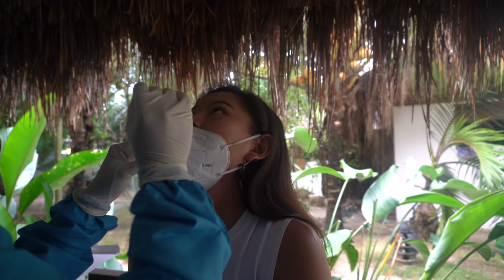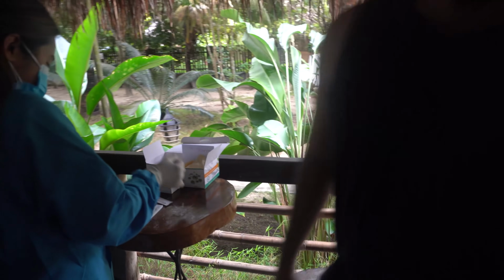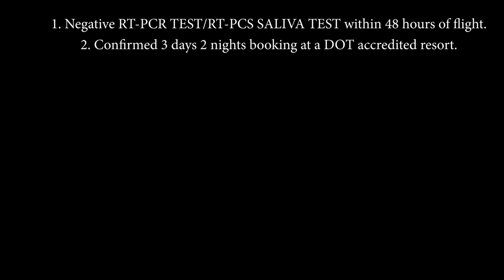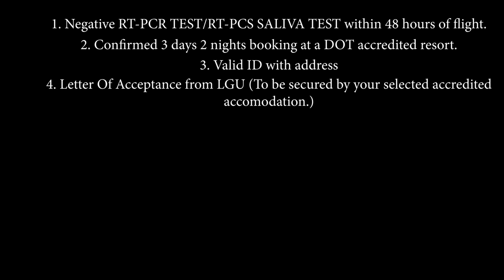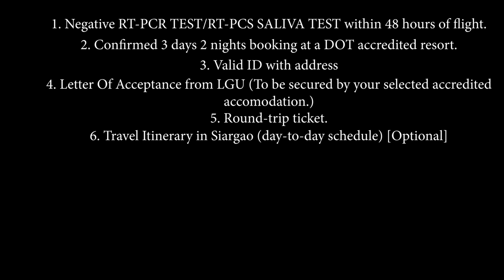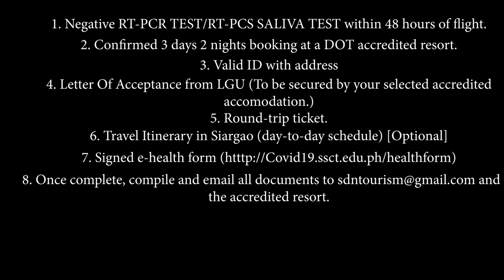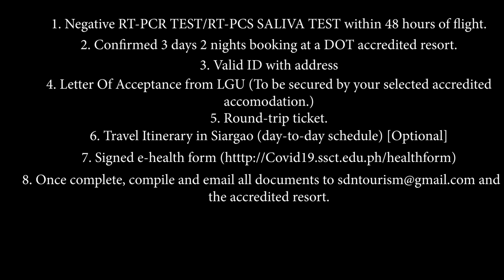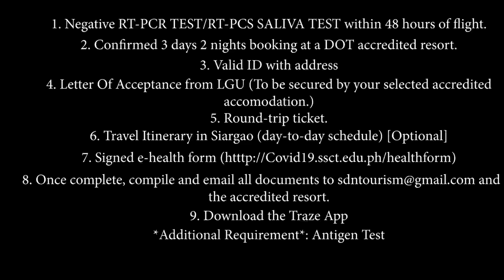SIARGAO UPDATED TRAVEL REQUIREMENTS 2021 | What You Need | Travel Guide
So you want to travel to Siargao soon? Here's what you need to know!

1. Negative RT-PCR TEST/RT-PCS SALIVA TEST within 48 hours of flight
2. Confirmed 3 days 2 nights booking at an accredited resort
3. Valid ID with address
4. Acceptance Letter
5. Round-trip ticket
6. Travel itinerary in Siargao island (day-to-day schedule)
9. Downloaded the Traze app

Additional Requirement: *5th Day Antigen Test*

*Requirements as of September 2021*

Check out and give our Facebook page a like!